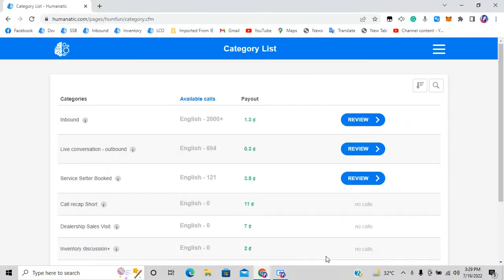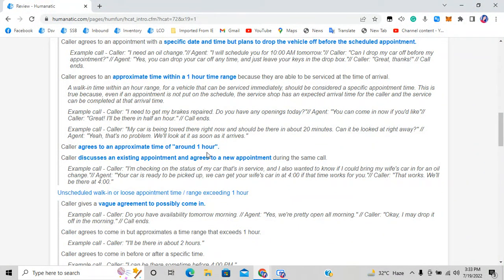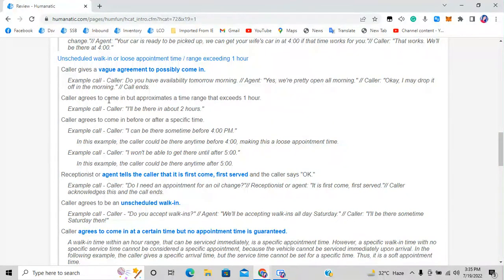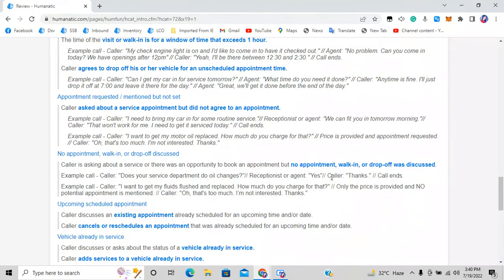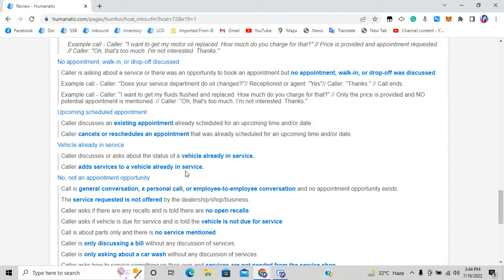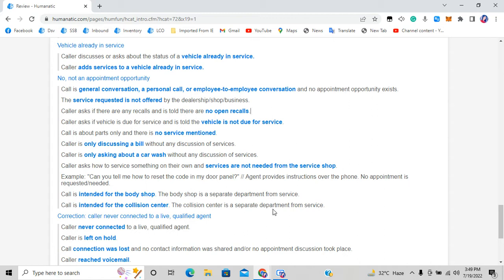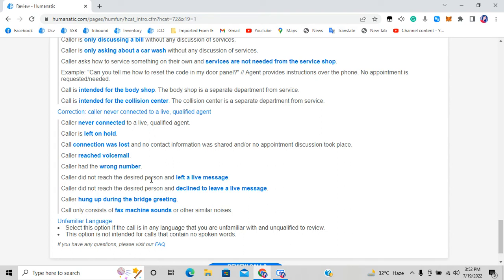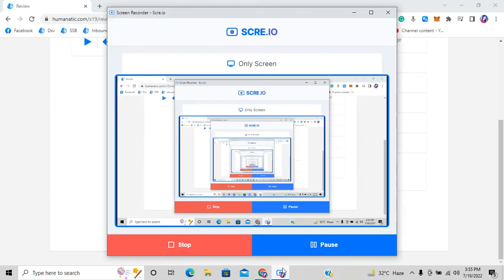Service setter book Tutorial For Humanatic (2022-2023)